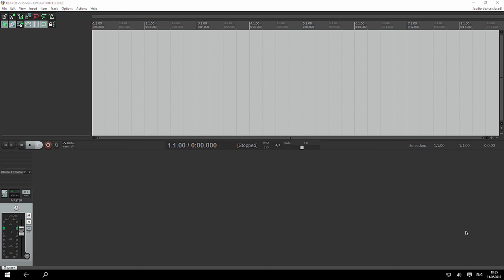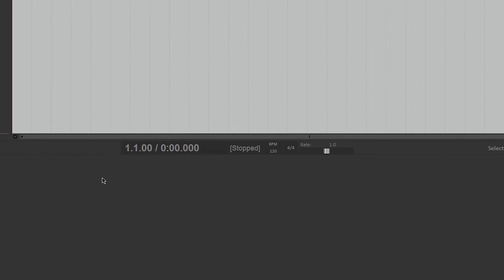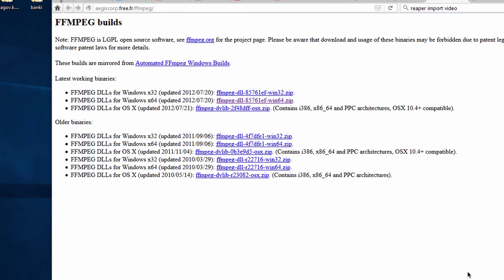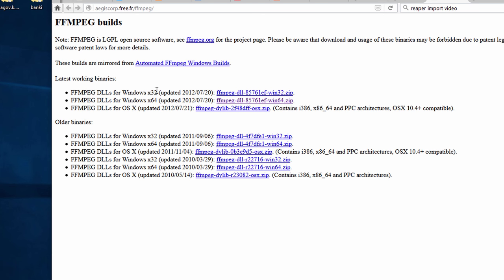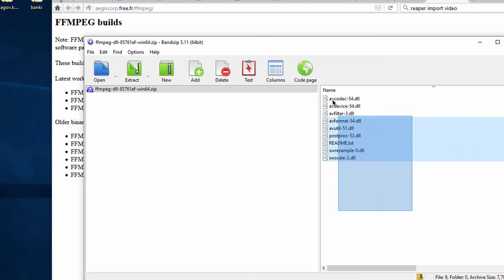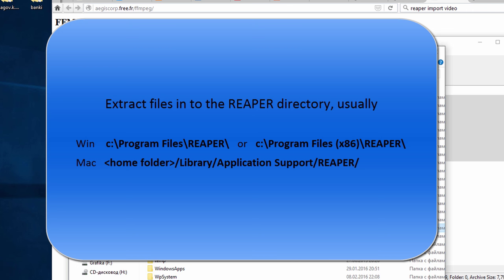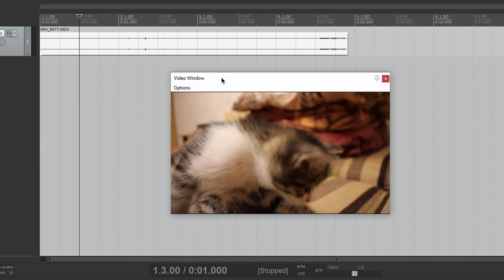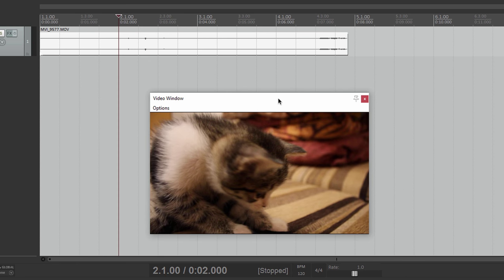How to import video into reaper daw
If your video file make error like "could not import 1 of 1 items" when you try to add it to reaper. How to install video codec in REAPER DAW you can saw in this video.
Easy tutorial importing video into REAPER DAW.